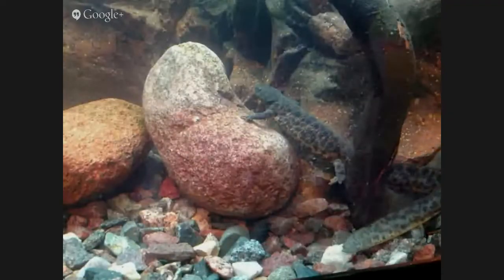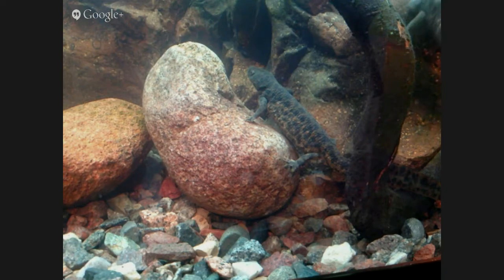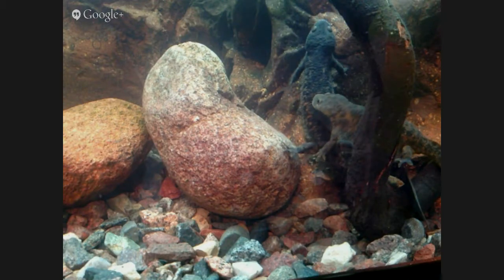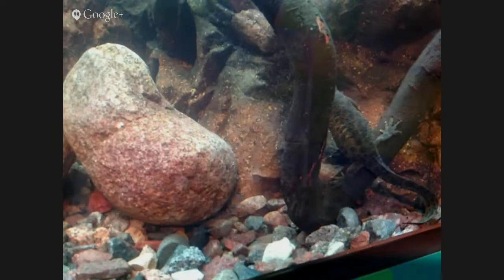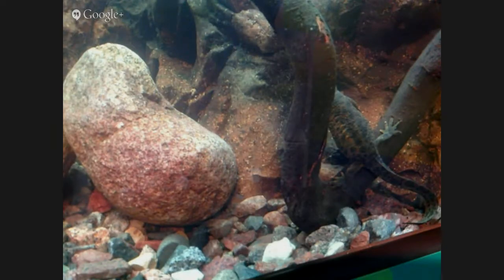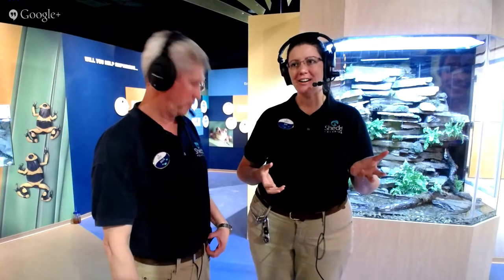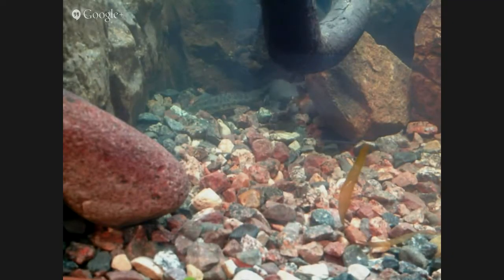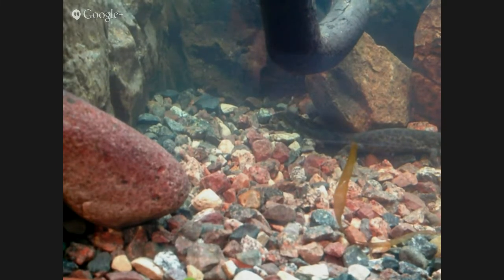Behind the Scenes: Inside Shedd's Amphibians Exhibit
Be one of the first to go inside Shedd's new special exhibit, Amphibians! It doesn't officially open until May 16, but we are giving you—our online fans—an exclusive sneak peek. Take a look inside, meet our experts, get up close with one of the animals and find out why amphibians matter.